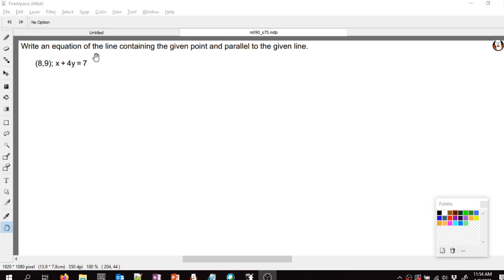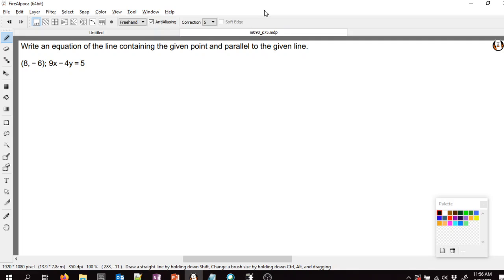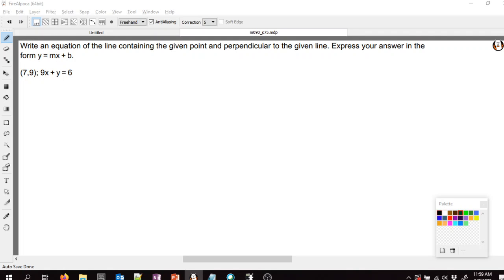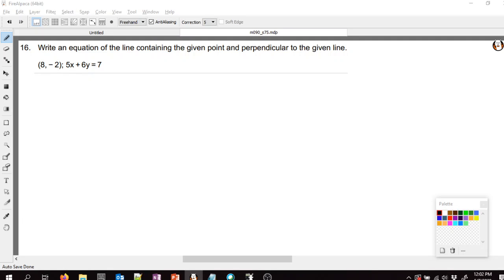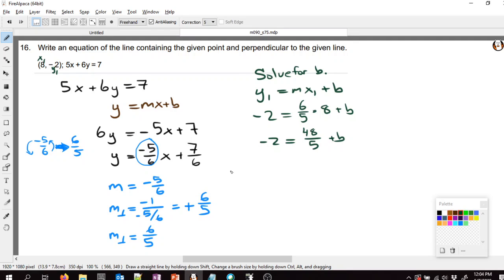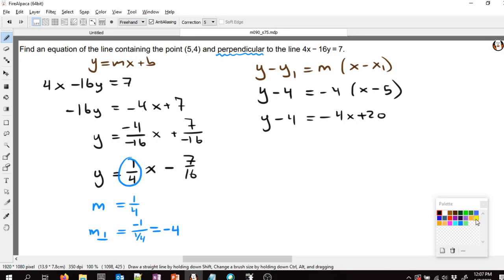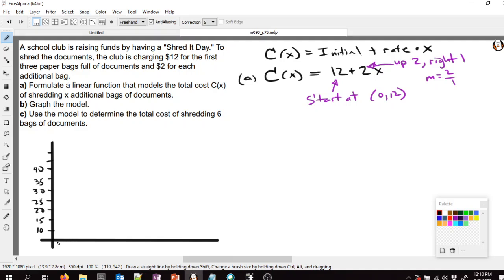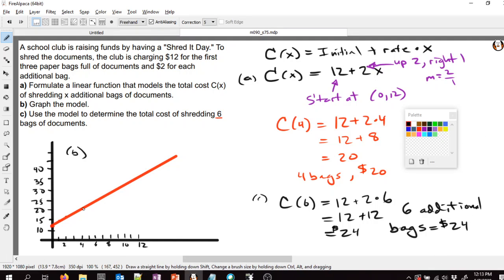M 090 S7.5 Homework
Creating some lines.